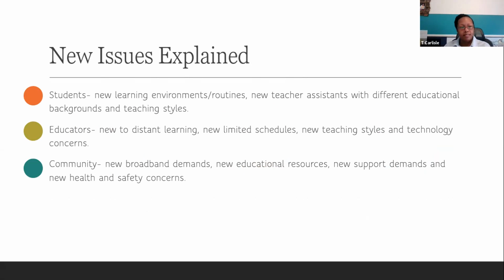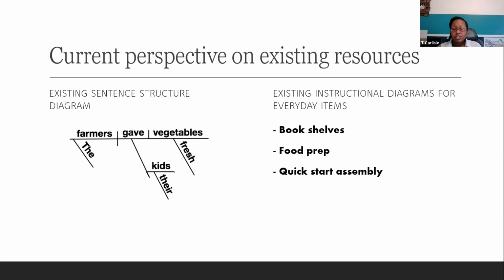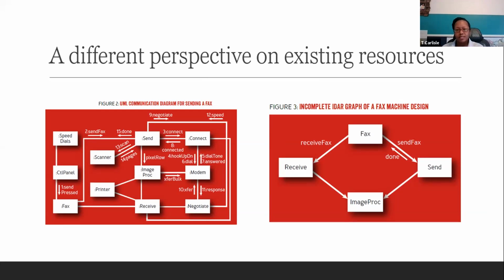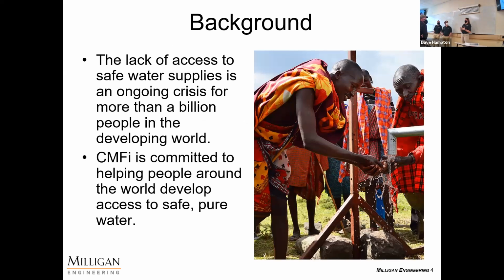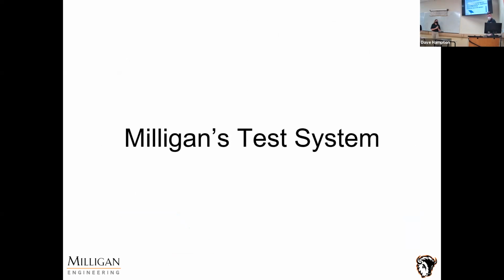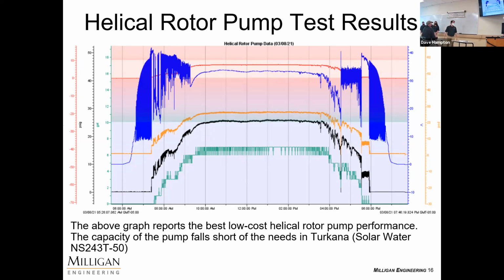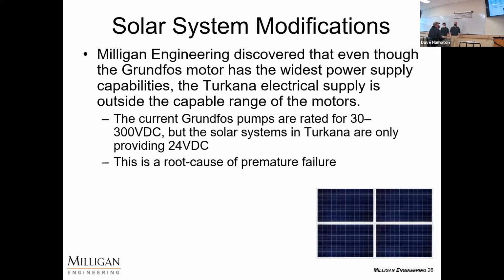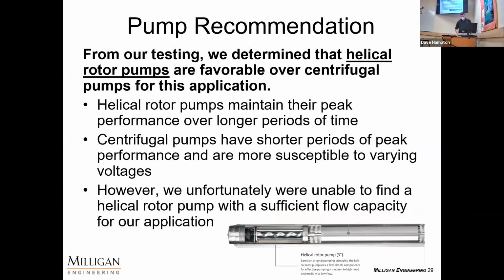RISE Above Session: Technology and Innovation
“Addressing the Great Digital Divide using Out of the Box Design and Technical Concepts”
Tamica Carlisle  |  Mentor: Namyoun Choi

“Sustainable Irrigation for Turkana, Kenya”
Nathan Baker, Josh Clemens, Ty Wilcox, Levi Holloway, Mackenzie Simpson
Mentor: Greg Harrell